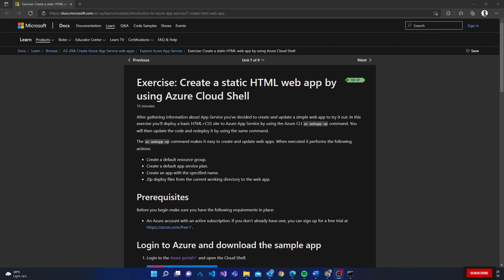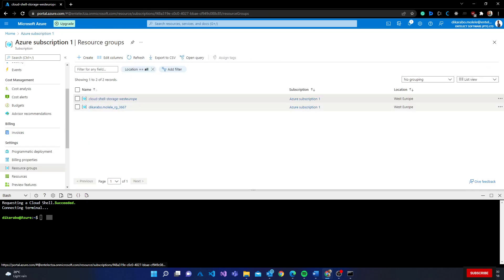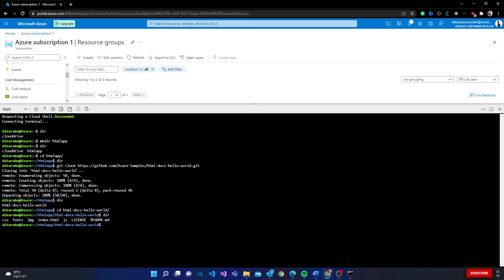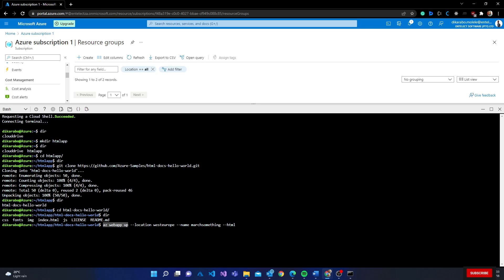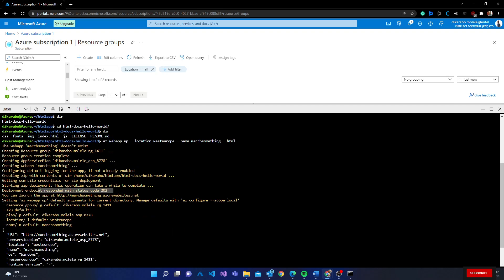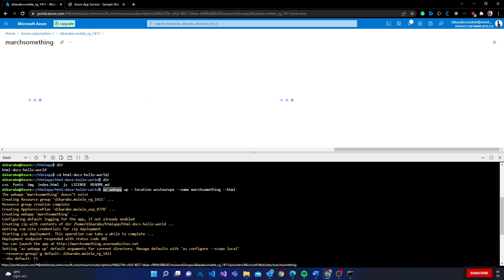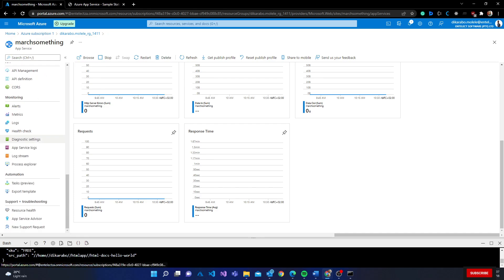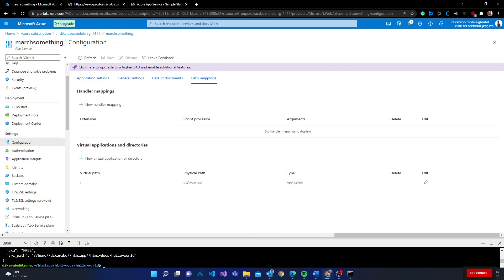AZ 204 | Create a static HTML web app by using Azure Cloud Shell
Command to create or update web app:
az webapp up --location azureLocationHere --name appNameHere --html